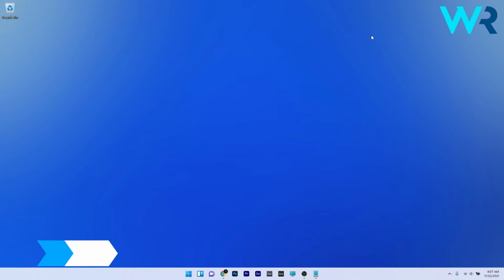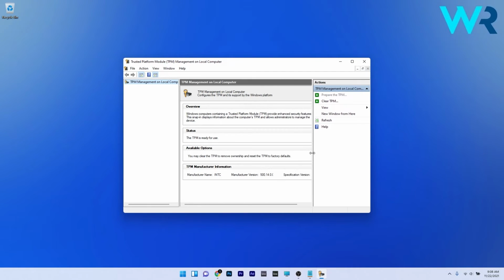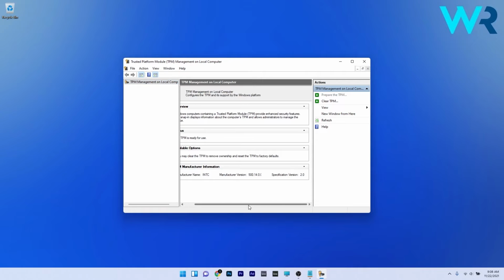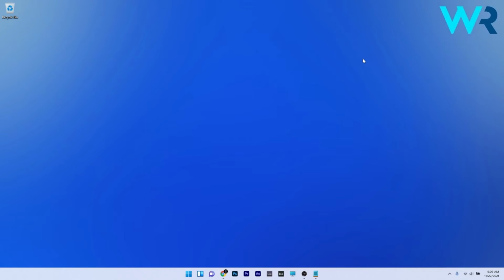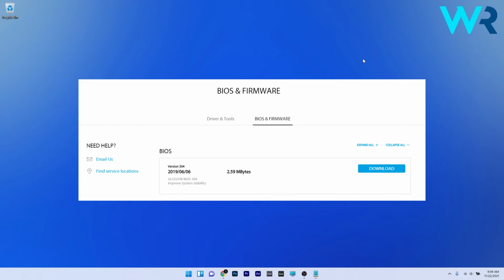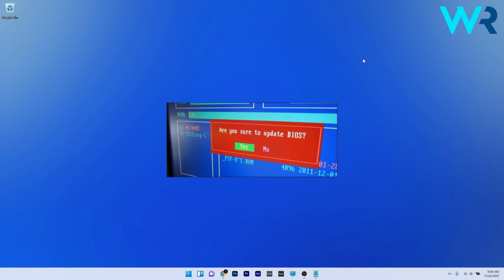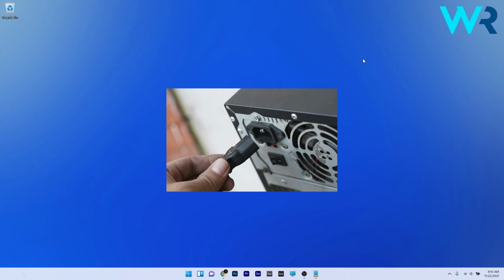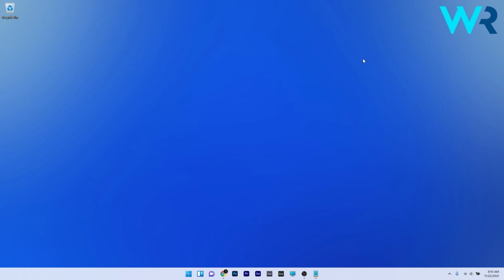TPM not showing in BIOS in Windows 11? Try these fixes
| ⚙️Try Fortect to fix and optimize your PC like a Pro

0:00 - Intro
0:14 - Check whether your computer had TPM
0:48 - Update the BIOS system
1:19 - Disconnect and reconnect the AC power cord